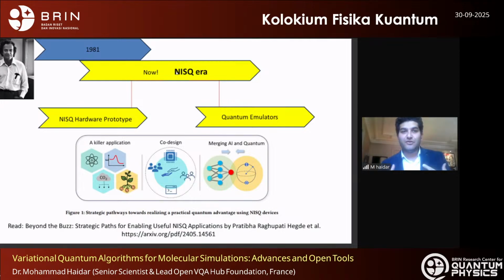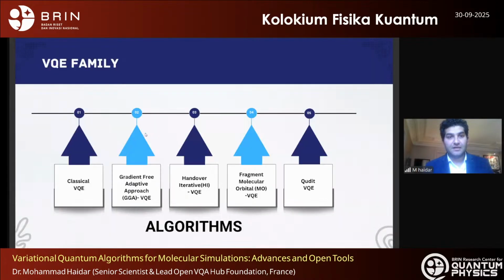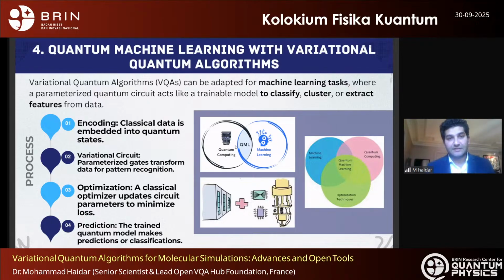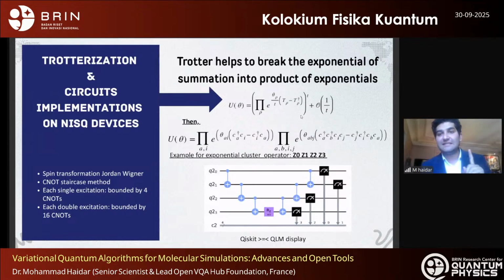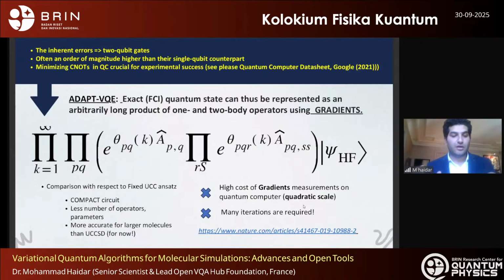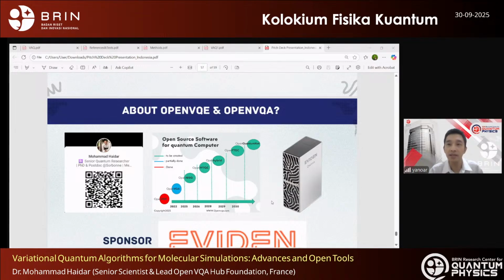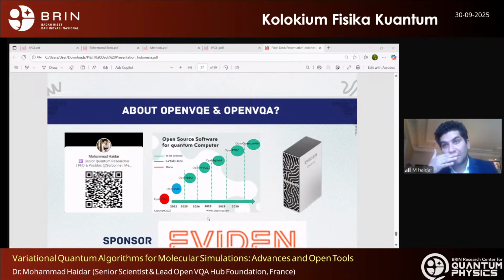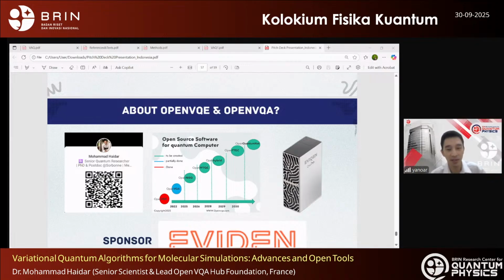“Variational Quantum Algorithms for Molecular Simulations: Advances and Open Tools” (M. Haidar)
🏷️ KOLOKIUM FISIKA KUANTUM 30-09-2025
“Variational Quantum Algorithms for Molecular Simulations: Advances and Open Tools”

🔖 PEMBICARA:
Dr. Mohammad Haidar
Senior Scientist & Lead Open VQA Hub Foundation,
France

📚 ABSTRACT:

Quantum computing is emerging as a transformative tool for addressing problems in quantum chemistry that remain intractable for classical methods. Among the most promising approaches are variational quantum algorithms (VQAs), which leverage hybrid quantum–classical workflows to approximate molecular ground states and reaction pathways on noisy intermediate-scale quantum (NISQ) devices. Recent advances in this domain include improved ansatz constructions, error mitigation techniques, and novel optimization strategies that enhance both accuracy and scalability. This talk will provide an overview of the latest state-of-the-art algorithms at the intersection of quantum computing and quantum chemistry, emphasizing their potential to accelerate material discovery and drug design. It will also introduce OpenVQE and OpenVQA, open-source packages created by Mohammad Haidar that support multiple versions of VQAs and provide a flexible framework for developing and benchmarking hybrid quantum algorithms. These tools aim to foster collaboration, reproducibility, and innovation within the community while lowering the barrier to entry for researchers and students.